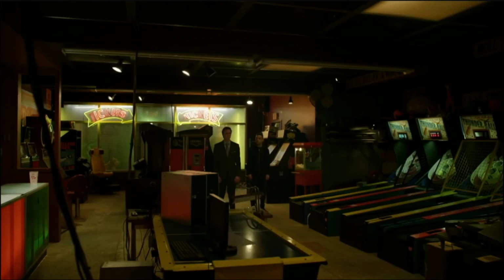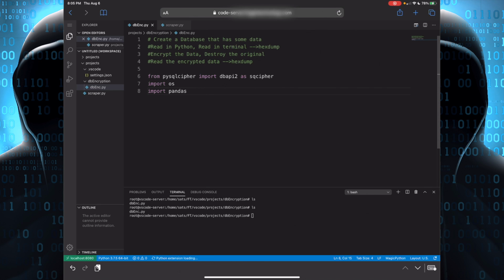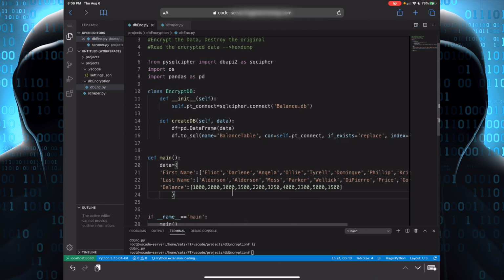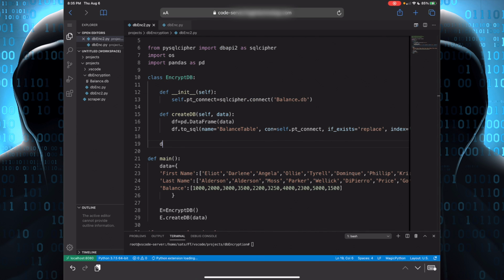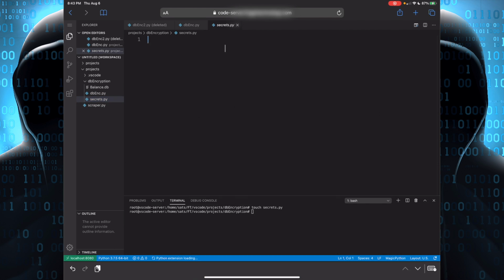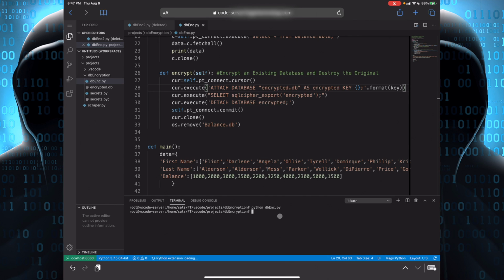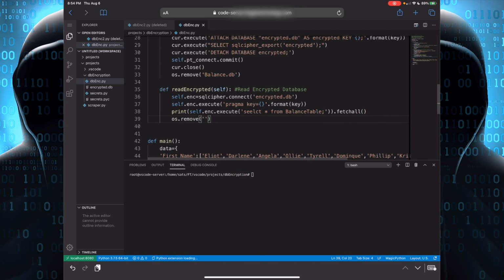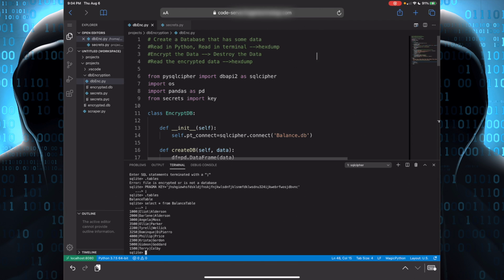Coding on the iPad Pro (Mr. Robot Style)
Learn to program on the iPad using VS code-server. In this video we will explore the Mr. Robot episode where Elliott aka Mr Robot cracks into evil corps network to encrypt their files and delete the encryption keys. We will explore this example in python for education purposes only.

Code and instructions are available on github for learning and following along 👉🏼